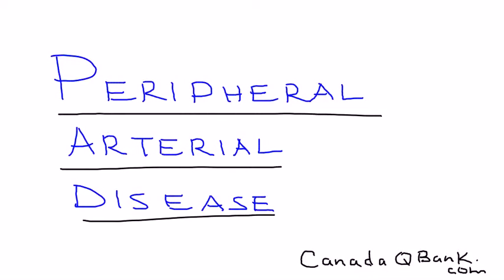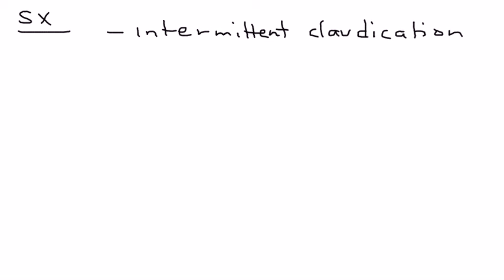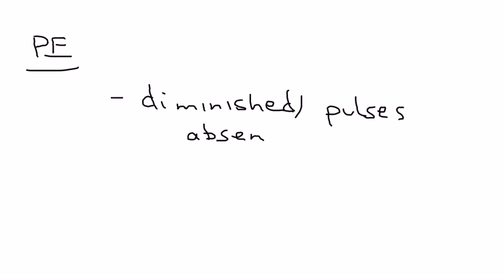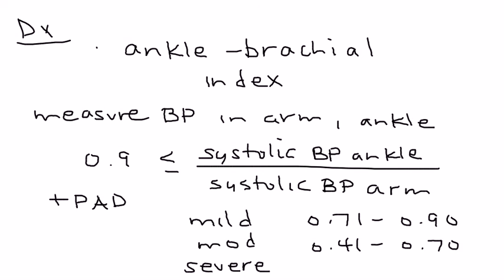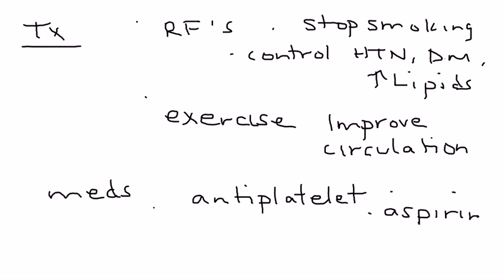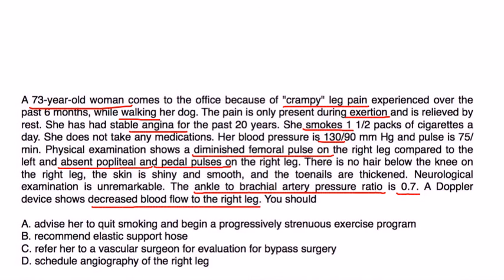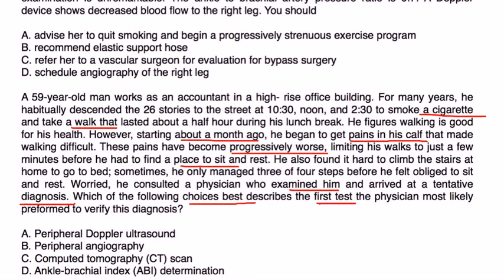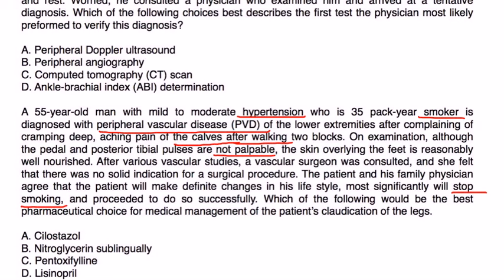Peripheral Arterial Disease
Instructional Tutorial Video
CanadaQBank.com